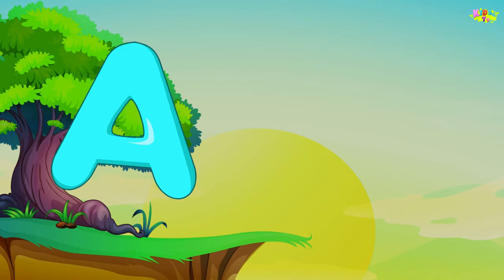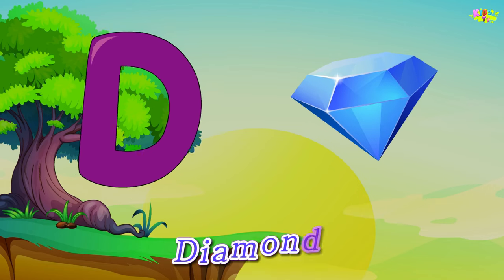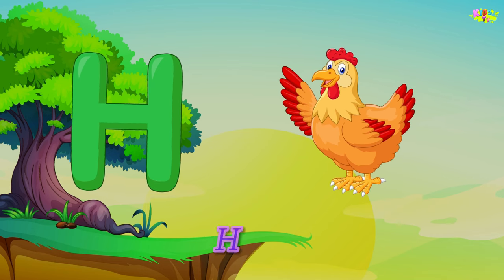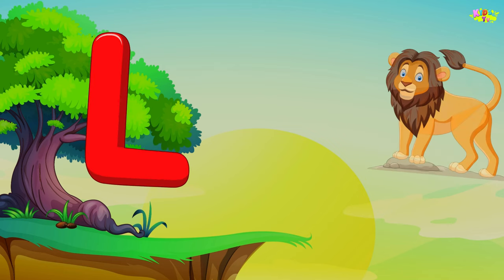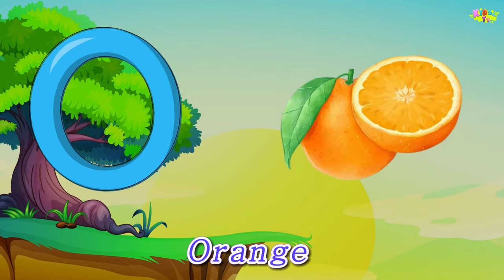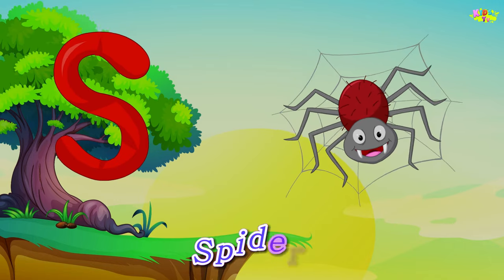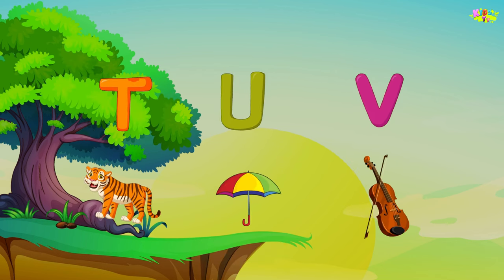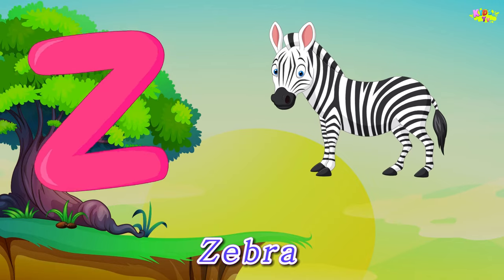Phonics for Kids | ABC Alphabet Songs with Sounds for Kids | Learn ABC | Alphabet Letters | 27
Phonics for Kids | ABC Alphabet Songs with Sounds for Kids | Learn ABC | Alphabet Letters